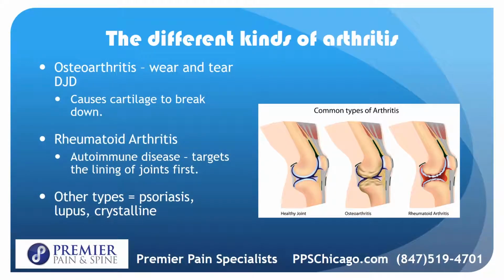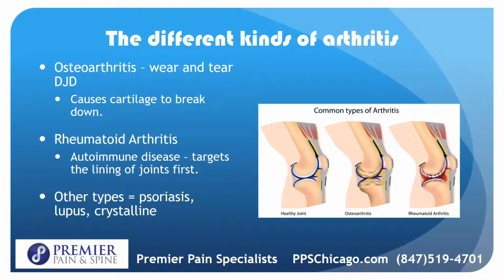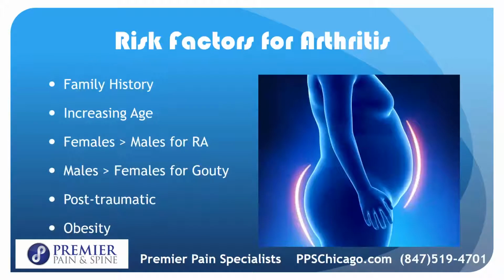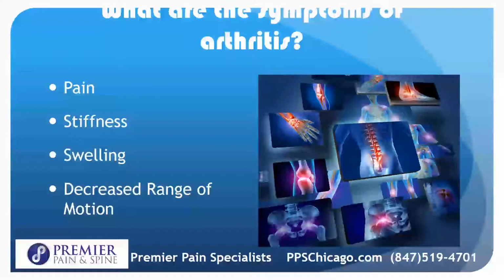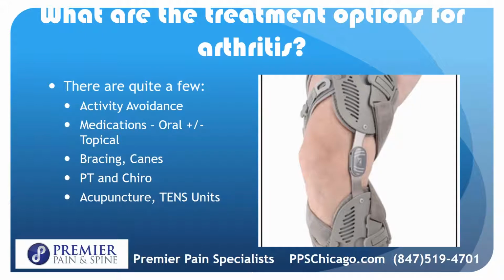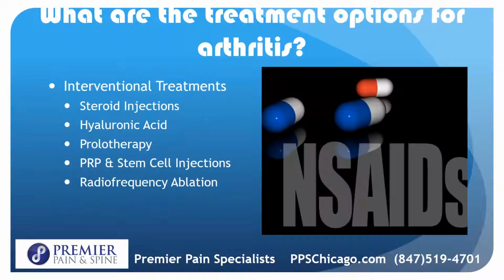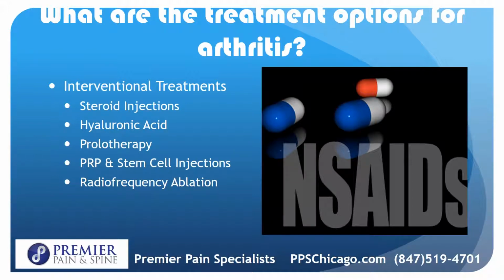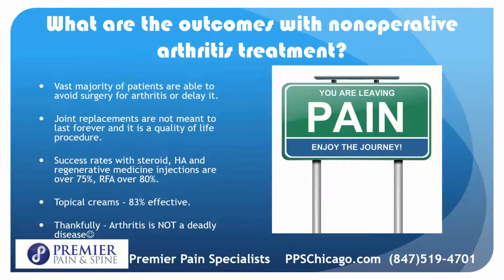The Basics of Arthritis from a Chicago Pain Management Center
Hello, this is Dr. David Green education director for premier pain specialists in Chicago. Today's topic is what you need to know about joint arthritis. Joint arthritis is the number one leading cause of disability in America affecting over 50 million Americans. It involves inflammation of one or more of your joints, but the main symptoms being joint pain, stiffness, and typically this gets worse as a person ages. There are two main types that most common is osteoarthritis and then there's rheumatoid arthritis. Osteoarthritis is the main type of arthritis and that's basically degenerative wear and tear, DJD D degenerative joint disease. Essentially what's happening is cartilage is breaking down. We're making cartilage at the same rate as we always have. That continues throughout life, but you're breaking it down faster, so that's the crux of DJD is it becomes a ratio problem with rheumatoid arthritis, it's an autoimmune disease, so it targets the lining of the joints.

First. You're actually working against your own synovial lining to promote joint breakdown or other types of arthritis that are not as common include psoriatic lupus and Crystalyn basically, which is gout. Why has arthritis occur? We already talked about the ratio problem in a osteoarthritis. With rheumatoid arthritis, there's not a hereditary component. Women suffer more often than men and it's the immune system that's making antibodies against the tissues in one's own body. Risk factors for arthritis include a family history increasing age. Females are more common than males. For rheumatoid arthritis, males are more common than females. For gouty arthritis, post traumatic arthritis, if there's injury to a joint, it screws up the biomechanics and can promote increased and hastened, uh, arthritis. And then obesity. Multiple studies have shown the correlation between obesity and degenerative arthritis. Symptoms or arthritis are going to vary. A may include pain, stiffness, swelling, decreased range of motion, um, treatment options.

There are quite a few. Then first and foremost is activity avoidance. If you're playing golf, say six days a week and it really, really hurts, cut it back to three or four. If you're running and it's a big problem for your knees, switch over to a cross training, swimming, bicycling. So that's the first and foremost medication. Start with oral over the counter medications like antiinflammatories and Tylenol. Um, and then you can get into prescription medications, which may include for short term exacerbations, narcotics and there's prescription pancreas medications as well. Bracing and a cane can help, um, relieve joint pain, physical therapy and chiropractic treatment. Also, acupuncture has been shown in dozens of research studies to work very well for joint arthritis and tens units. Can the brain change the way it perceives pain signals from arthritis? Interventional treatments include steroid injections, which have been done for decades for joint arthritis.

It used to be thought that steroids would hurt the joint itself. That was only shown in small animal studies. It was not shown in large animal studies and it's never been shown in humans. Hyaluronic acid can work well for joint arthritis. That's the popular Synvisc and Hyalgan prolotherapy. And then regenerative medicine includes PRP and STEM cell injections. PRP stands for platelet rich plasma radio frequency ablation, uh, can work extremely well for spinal arthritis, which is where you deaden the small little sensory nerve endings and that can provide pain relief consistently for 12 to 24 months. The outcomes of non-operative arthritis treatment is that the vast majority of patients are able to avoid surgery for arthritis or delay it significantly. Joint replacements are not meant to last forever. They are a quality of life procedure. While they have a high outcome success rate, there are some significant complications that can occur.

Success rates with steroid hyaluronic acid and regenerative medicine injections are well over 75% radio frequency ablation for spinal arthritis has success rates of over 80% and also studies show that when the pain relief wears off and you have repeat procedures, you can expect to have the same outcomes. The second time around. Topical pain creams have been looked at. These have an 83% overall effectiveness rate for all types of chronic pain conditions such as arthritis. Thankfully, arthritis is not a deadly disease. It never killed anybody and that's one thing to keep in mind. Top pain management in the greater

PREMIER PAIN & SPINE
233 E Erie St #310
Chicago, IL 60611